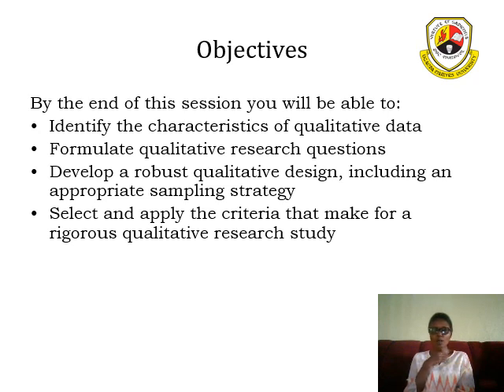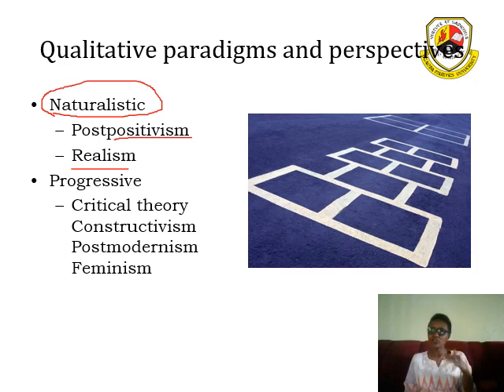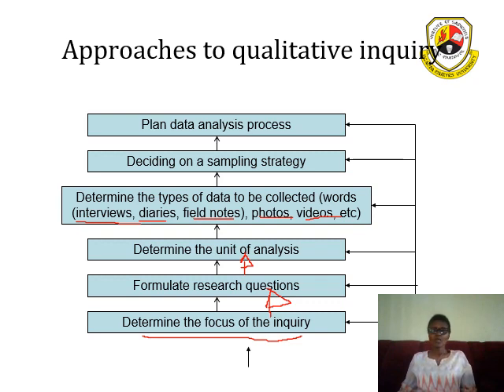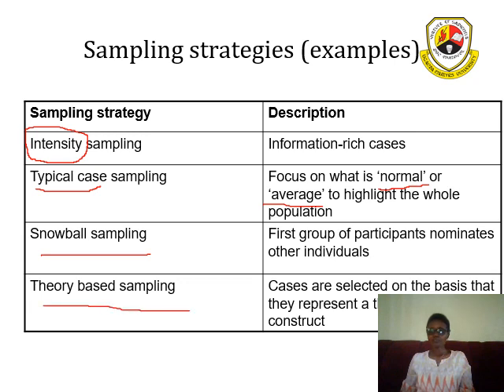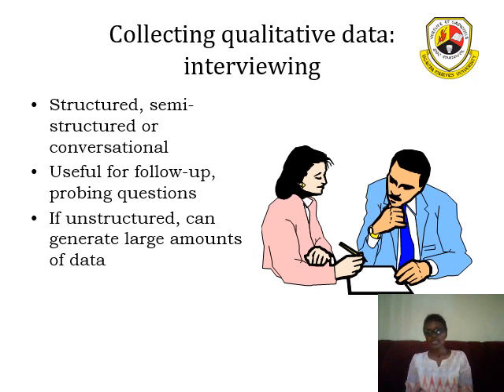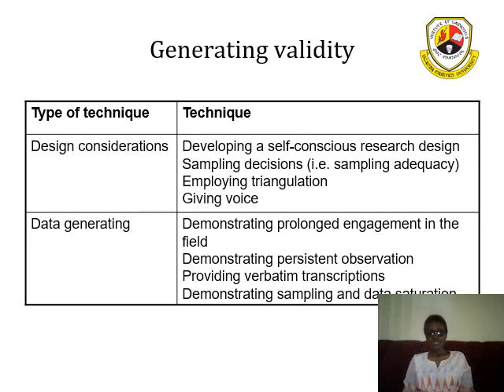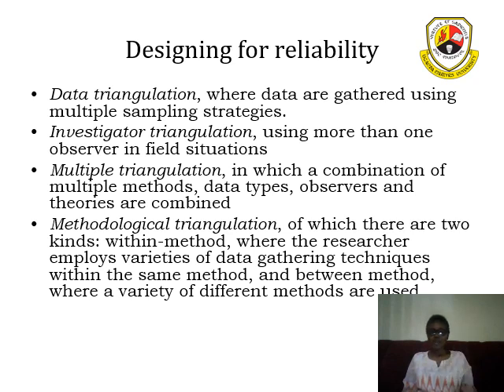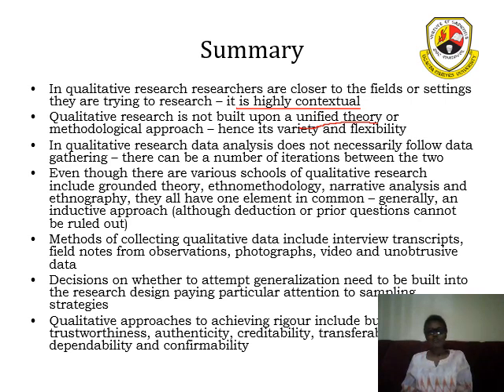Research Methods Research Design Qualitative